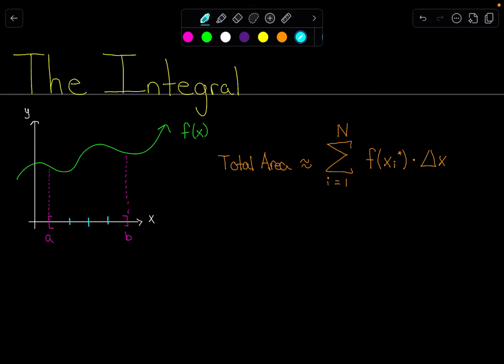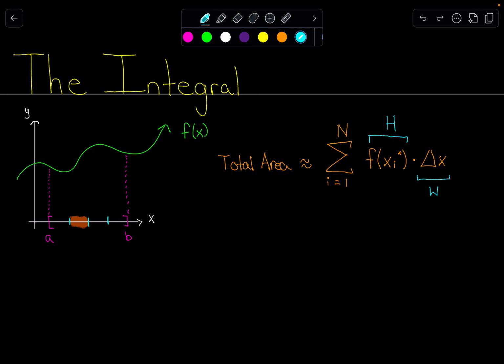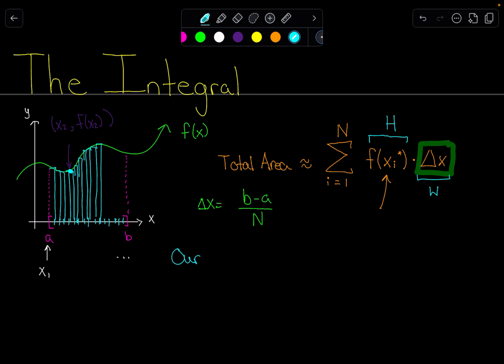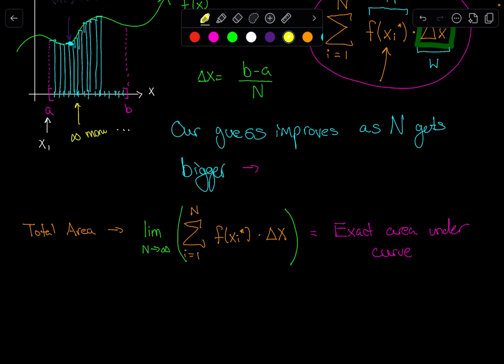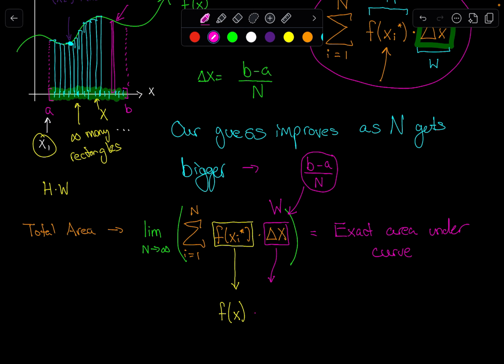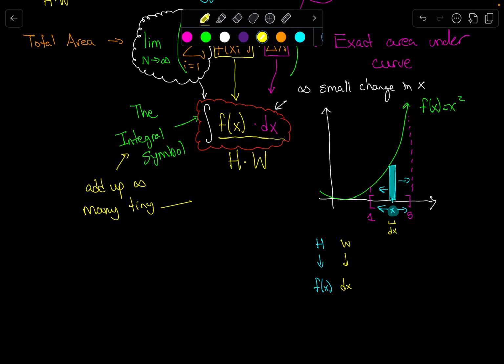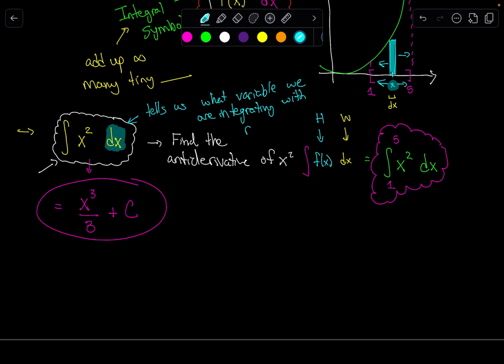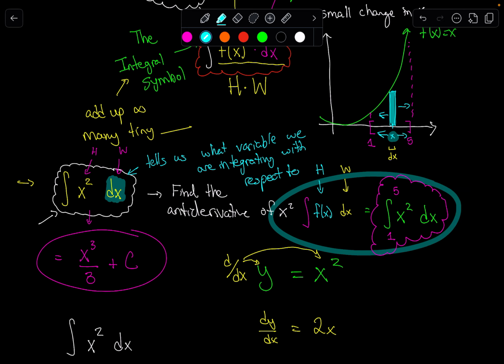Week 1 | Lesson 2 | The Integral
Chapters:
0:00 Recap of sigma notation for Riemann Sums
3:59 How can we make the approximation better?
6:02 Introducing the limit
7:02 What does this infinite limit of a sum become?
10:27 The Integral
11:25 How do we incorporate the bounds?
13:26 How do we evaluate an (indefinite) integral?
14:36 Why do we need "dx"?
16:13 Example (indefinite integral)